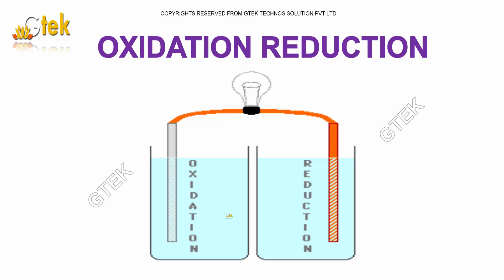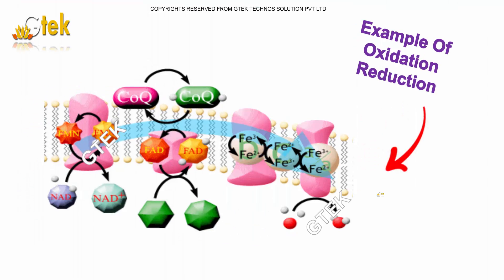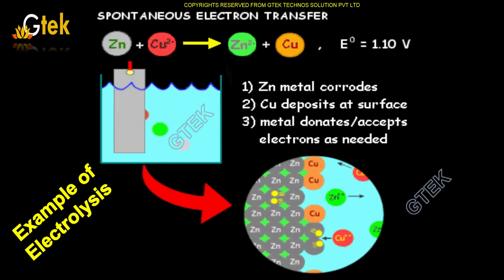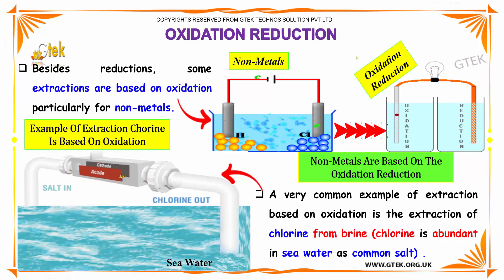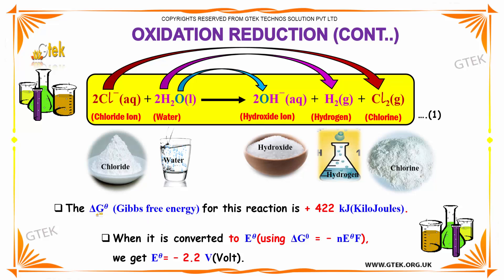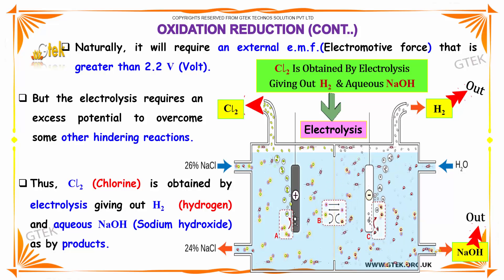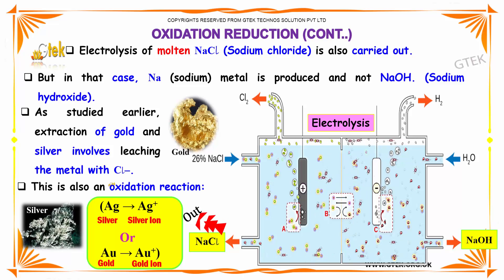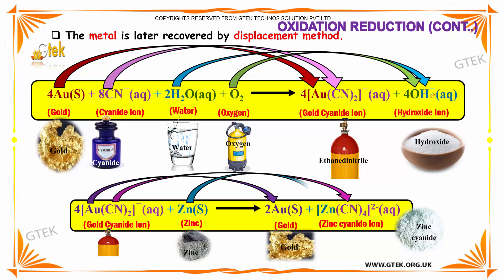oxidation reduction principles and processes of isolation of elements class 12 chemistry cbse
oxidation reduction general principles and processes of isolation of elements  Top most best online video lectures preparations notes for class 12 chemistry CBSE IIT-JEE NEET exam +2/12thstd standard intermediate PUC college exams preparations tips and tricks all questions with solutions

What is an oxidation reaction?
What happens when something becomes oxidized?
Is mg oxidized or reduced?
Which is oxidized and which is reduced?

Pre-primary
Primary
Middle/ upper-primary
Senior secondary
inter college